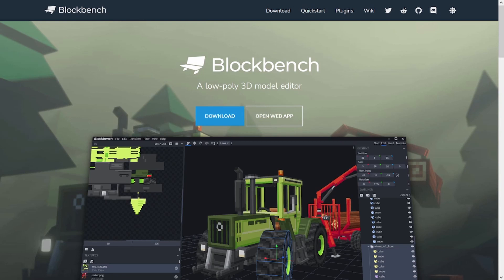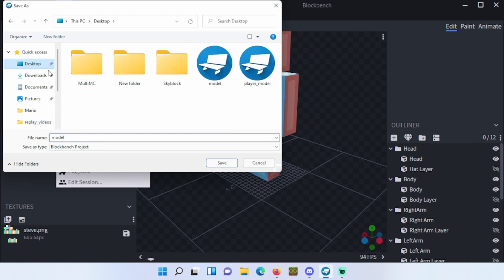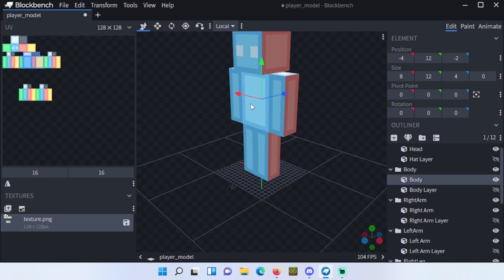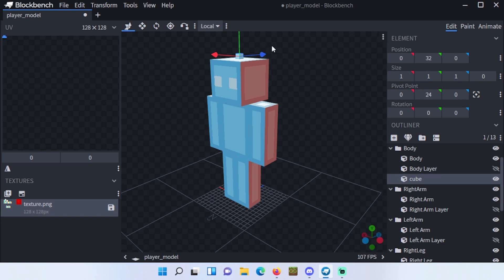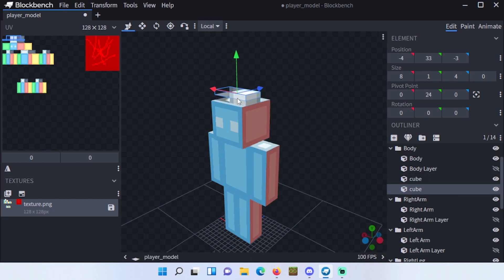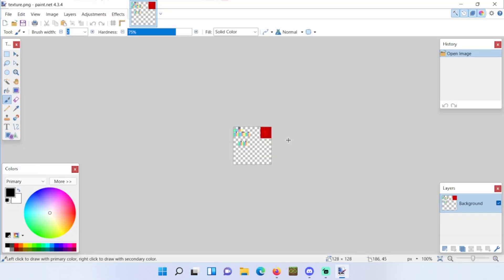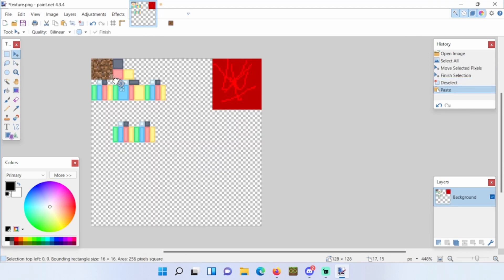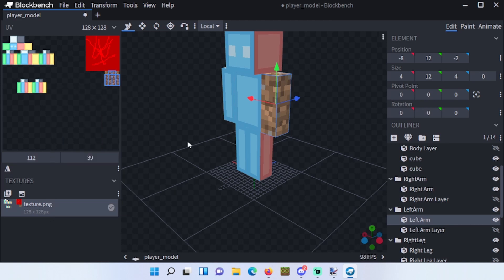How to texture BlockBench Figura